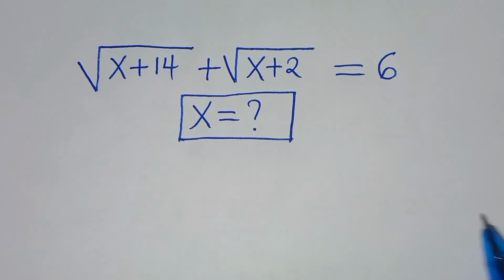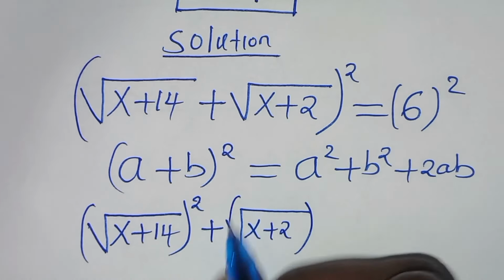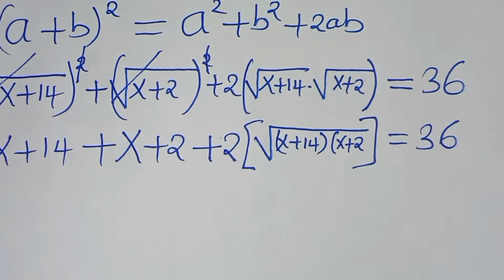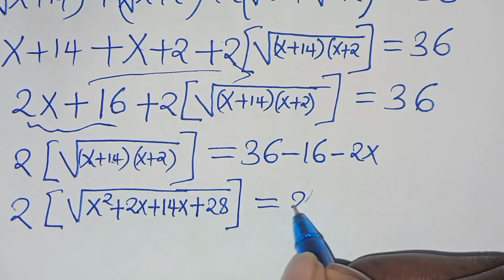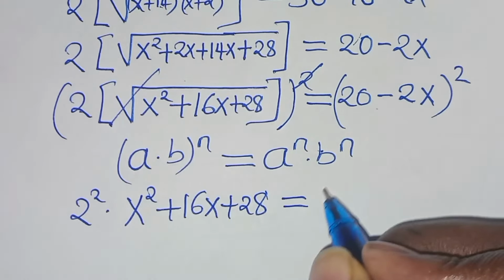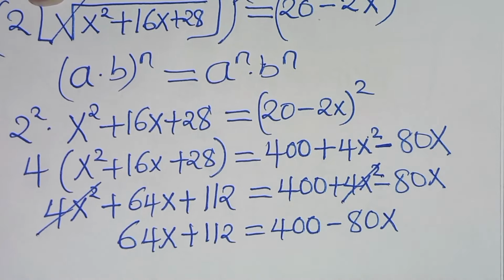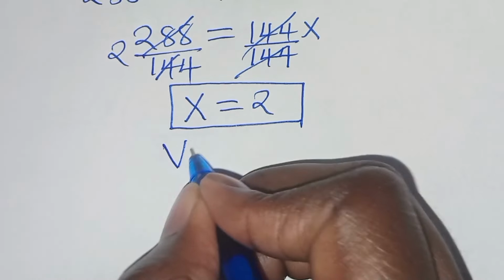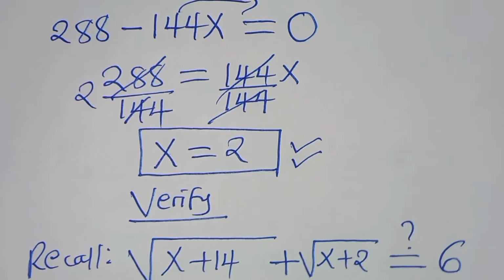Germany | Can you solve this?| Math Olympiad